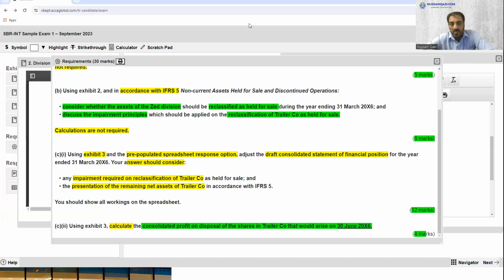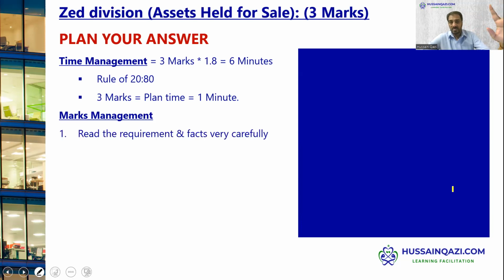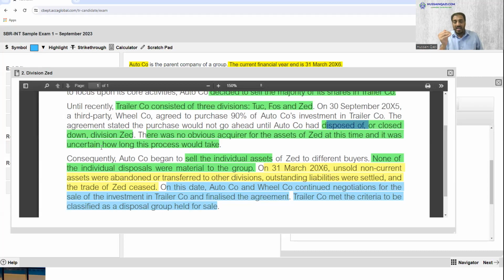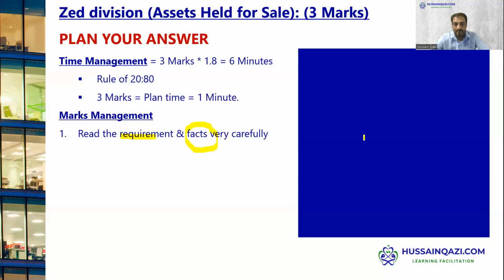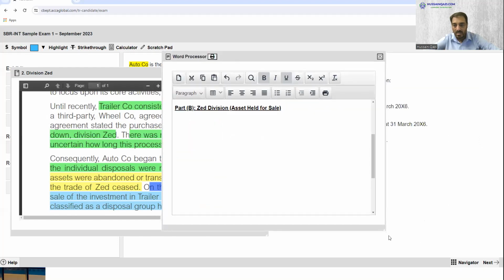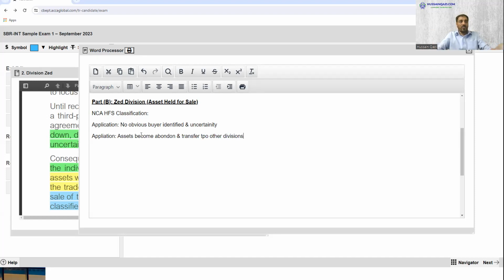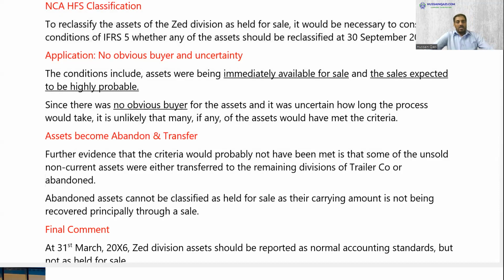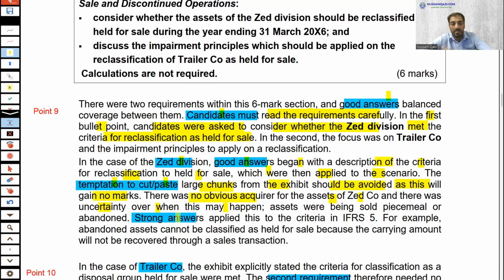SBR Group Accounts Auto Co (Part 5/8)